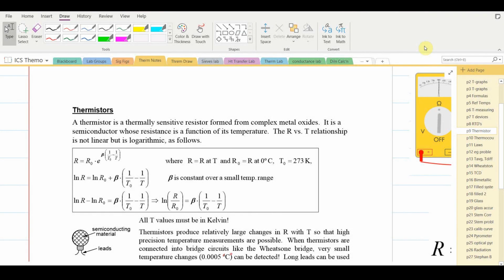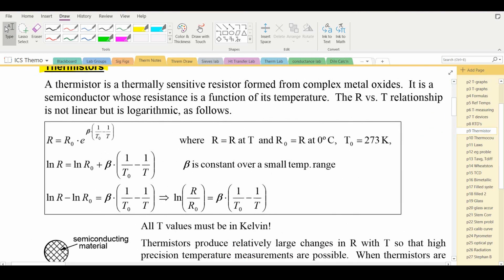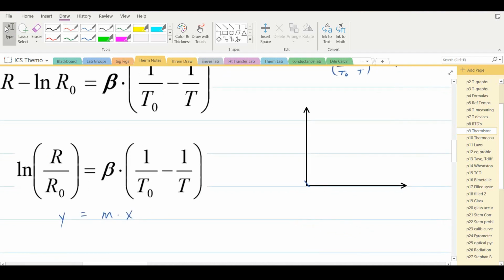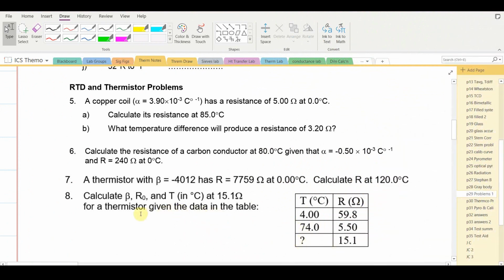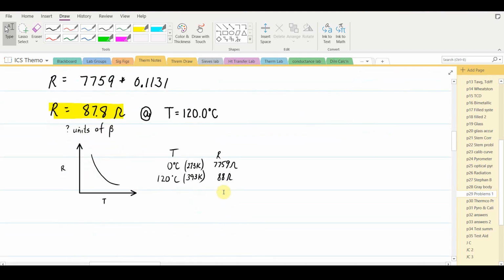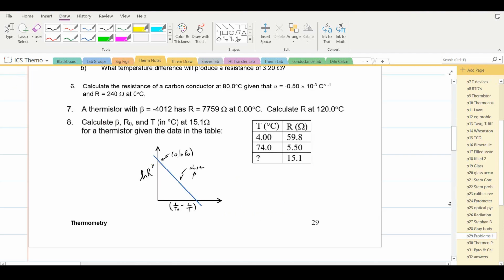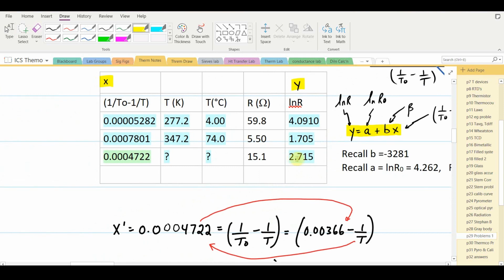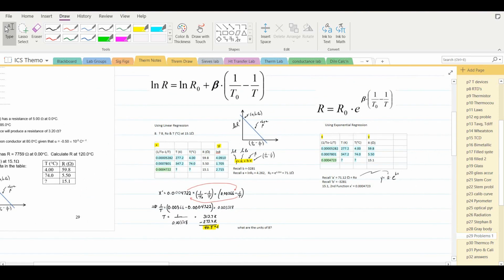Thermistor Thermometers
Temperature measurement & problem solving w. thermistors